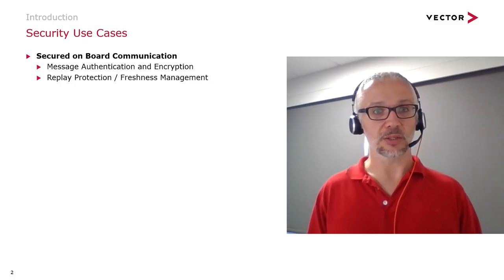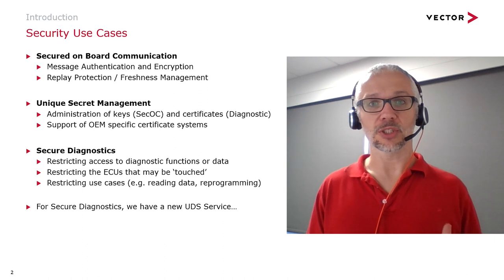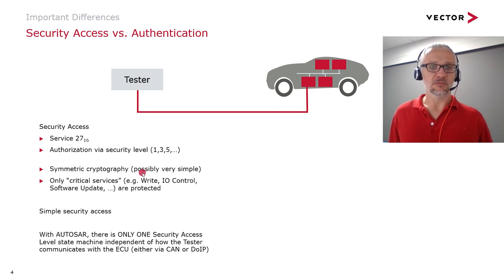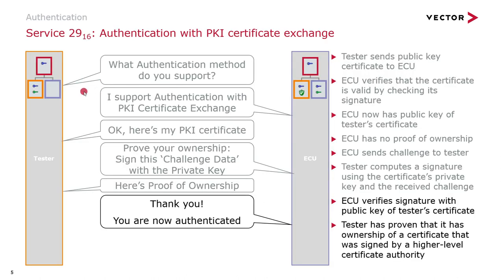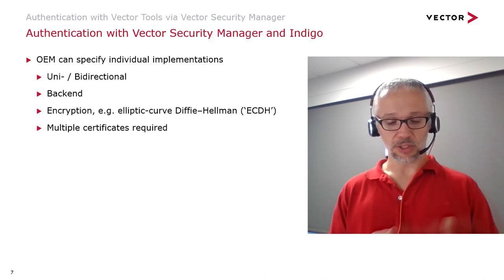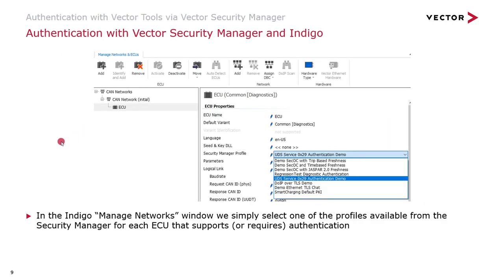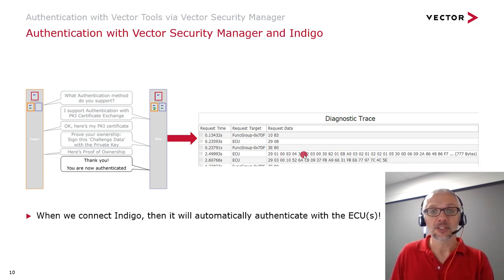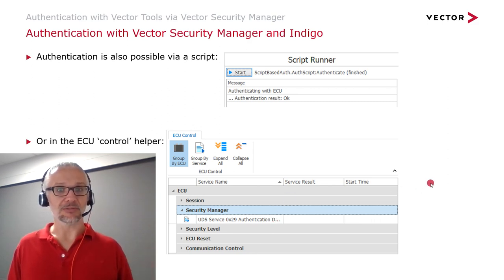Certificate-Based Authentication in Vehicle Diagnostics #3: Wrap-up and Summary of our Mini-Series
Welcome to the final episode in our mini-series on the state-of-the-art for securing in-vehiclediagnostics. This video will show a short recap of the two previous episodes that explained the basics of the technology, along with a demo of how it is supported in different VectorInformatik products, we also give a small insight into other things that are possible. We hope you’ve enjoyed this mini-series.

Need a reminder for how the technology works? Watch the first episode in the series "Certificate-Based Authentication in Vehicle Diagnostics: What is Possible in UDS and AUTOSAR?"

Also do not miss the second episode in the series "Certificate-Based Authentication in Vehicle Diagnostics: Demonstration Based on Vector Products"

Please ask in the comments, or contact your local Vector office if you would like further information, we look forward to hearing from you.